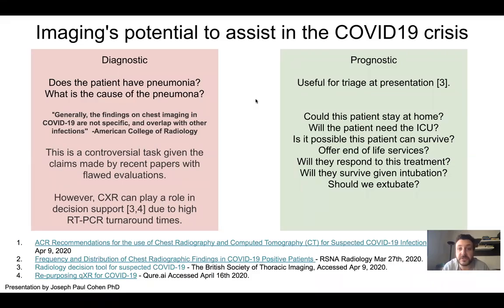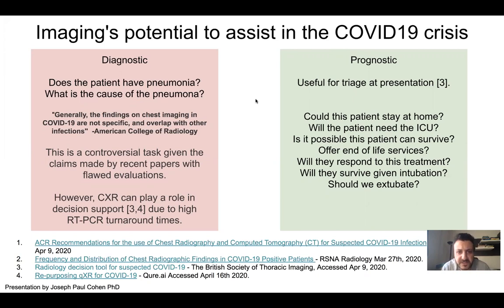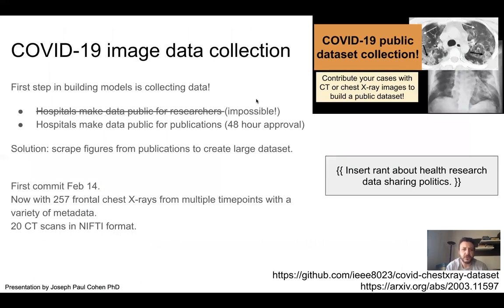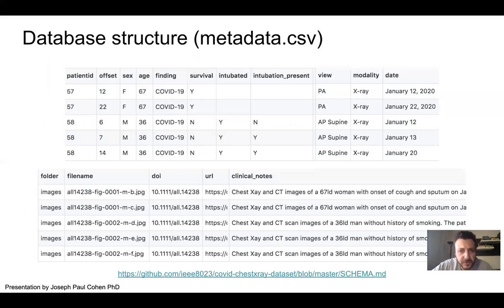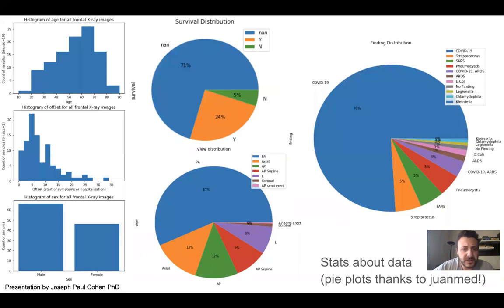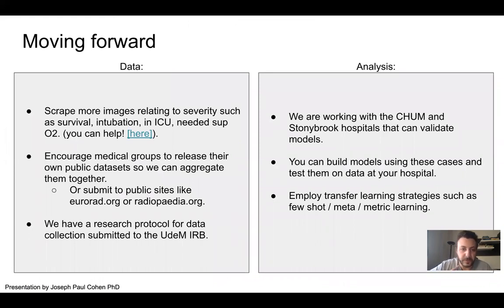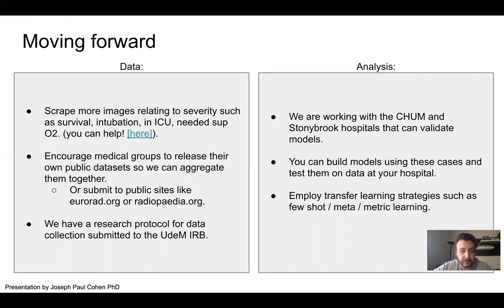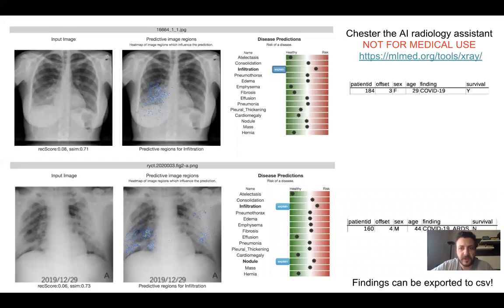COVID-19 image data collection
Team: Joseph Paul Cohen, Paul Morrison, and Lan Dao